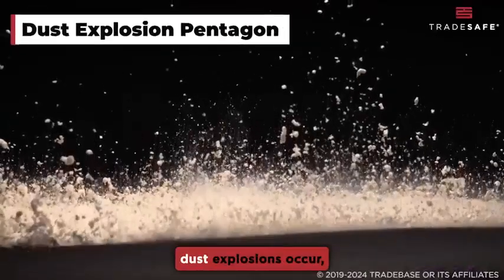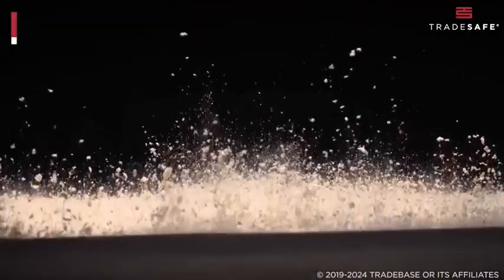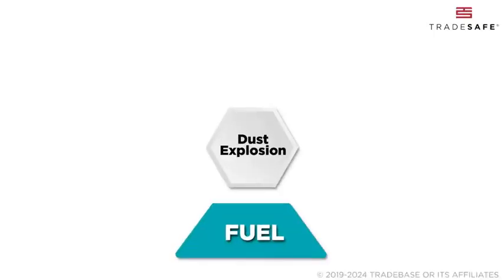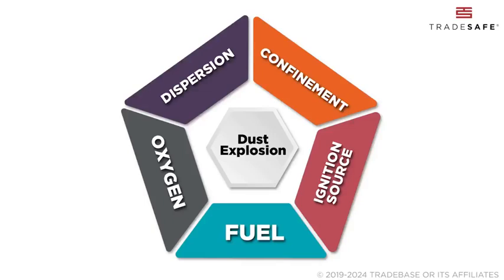SWP - Penjelasan tentang Debu Meledak Dust Explosion dari TRADESAFE